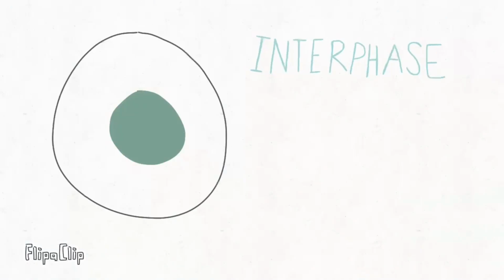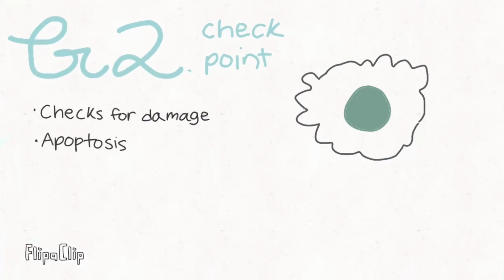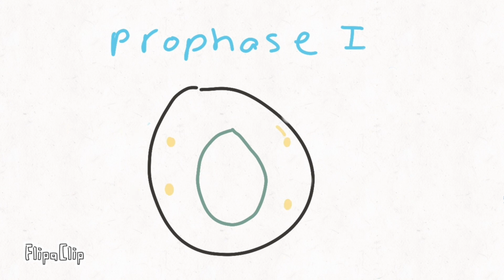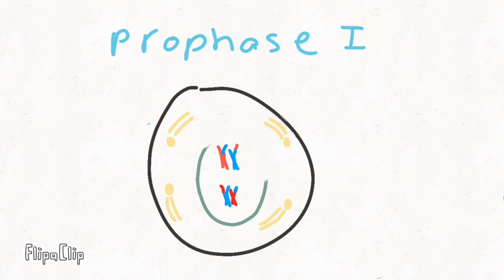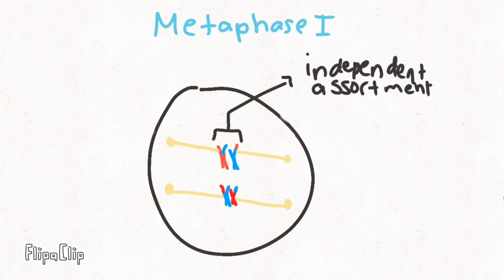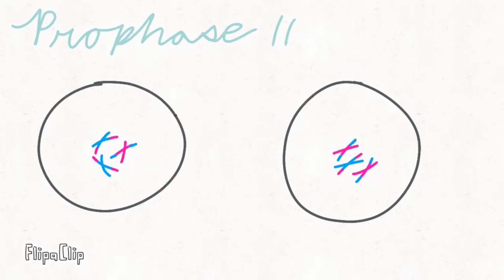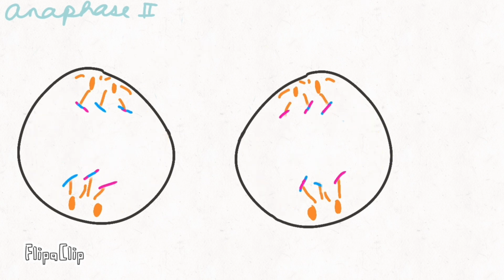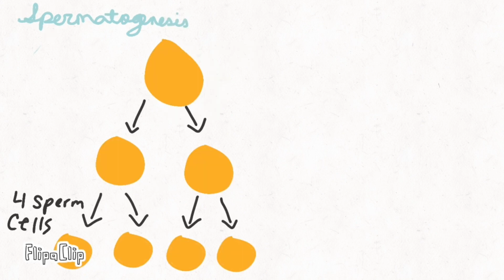Meiosis stop motion